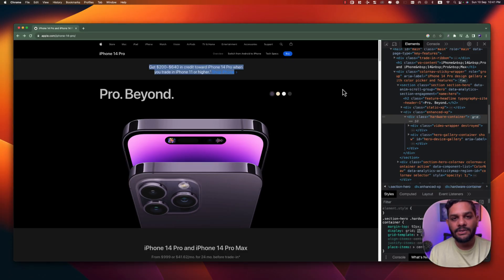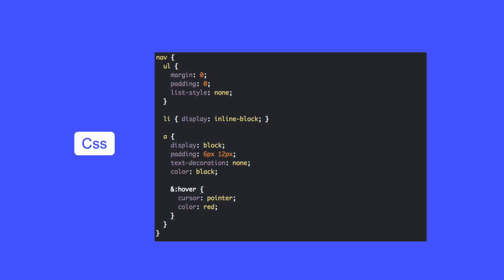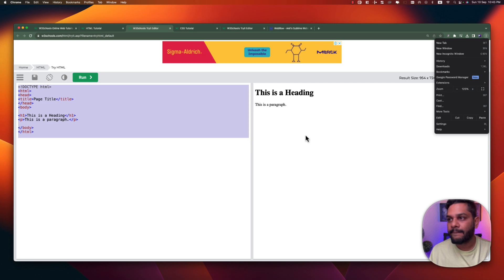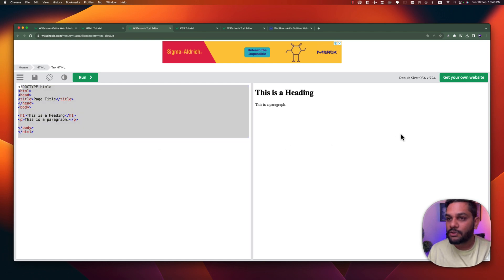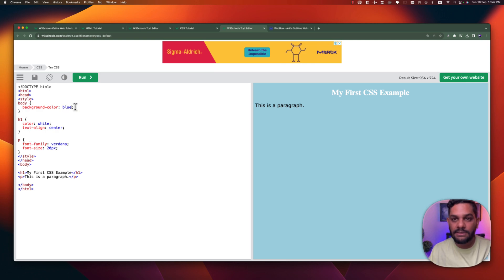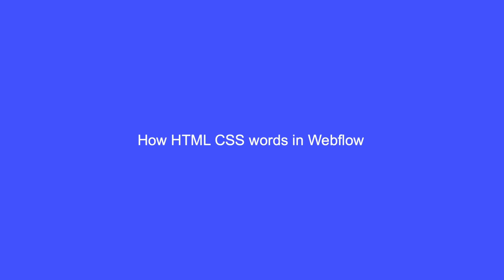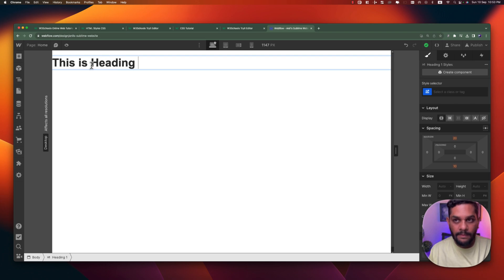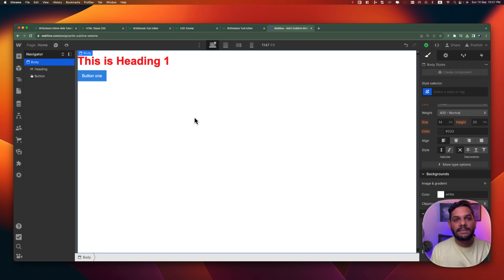Introduction to HTML & CSS in Webflow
In this video, you will have an introduction to HTML and CSS.
What happens when we load in a browser. How to understand HTML and CSS in Webflow.
Don't worry you won't have to learn to code for this course, this is just for your knowledge to have a better understanding of websites.